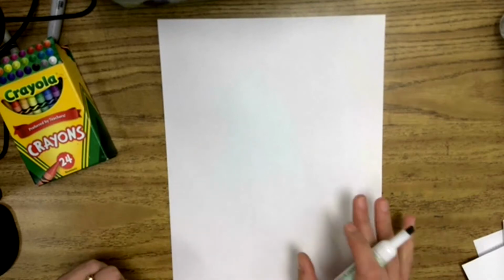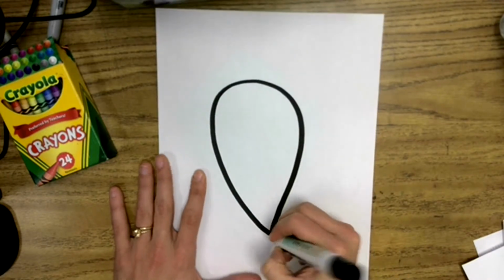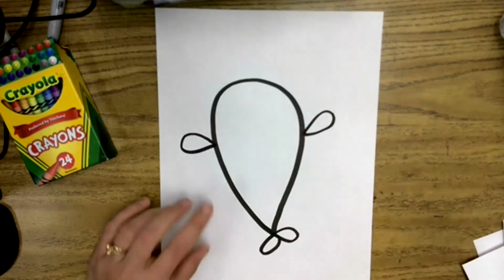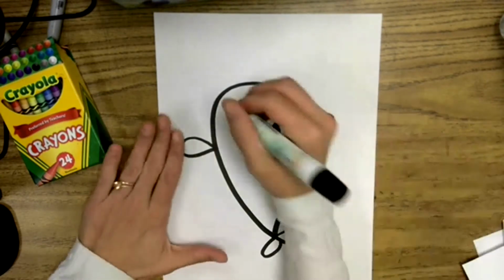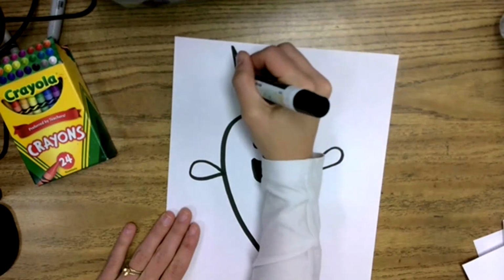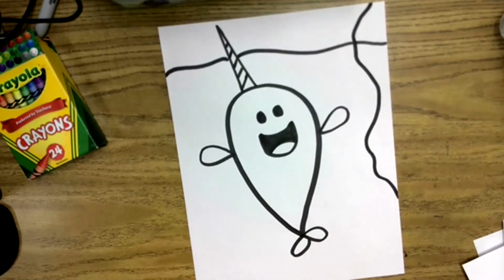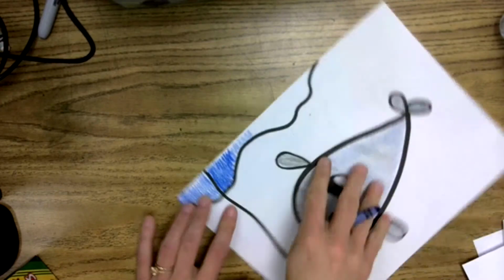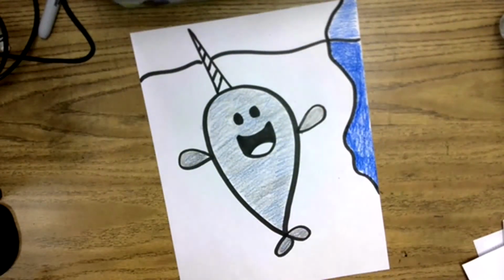Narwhal Directed Draw